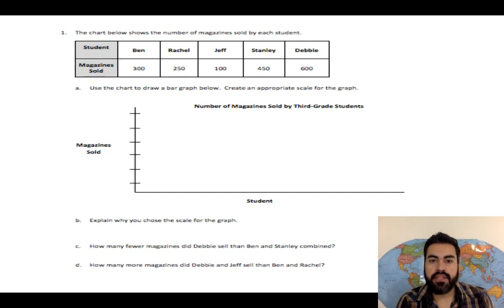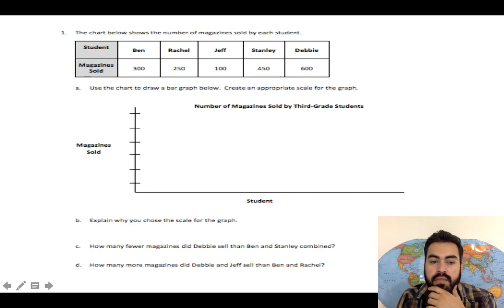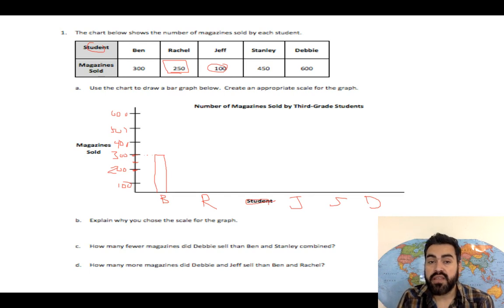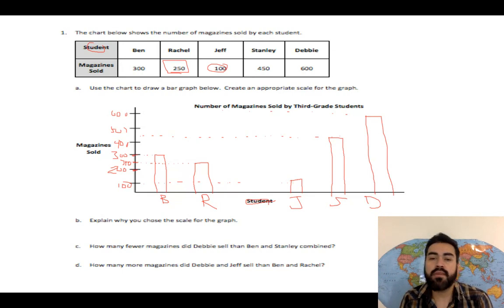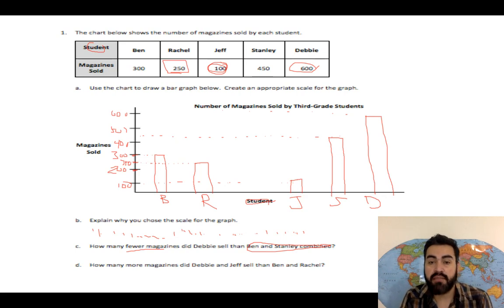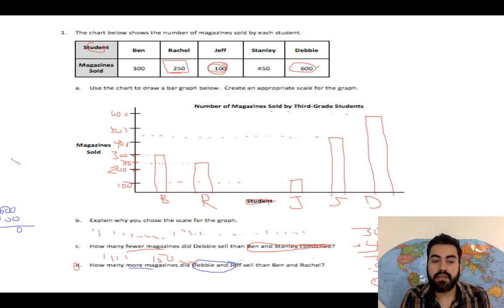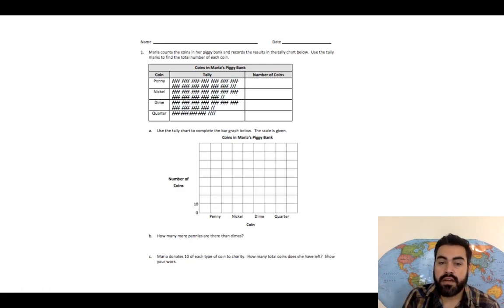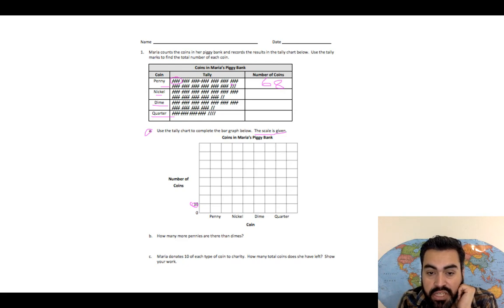Math Video 6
Math Video 6 Bar Graphs